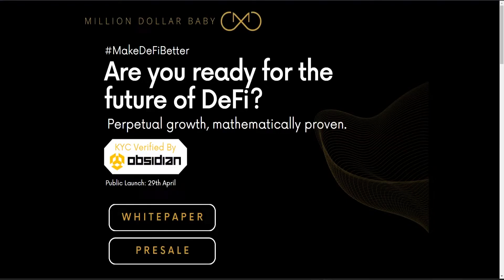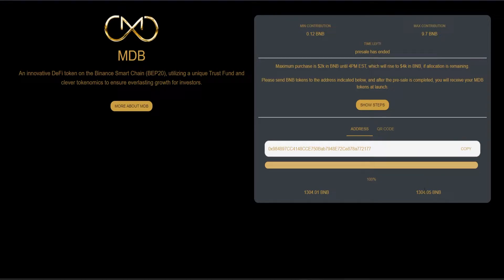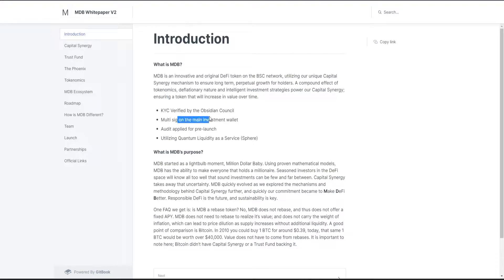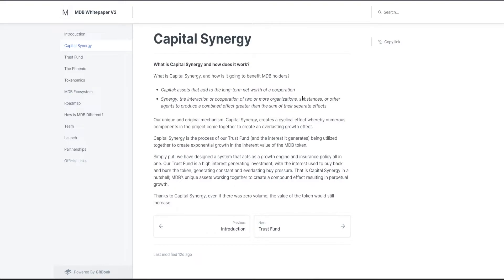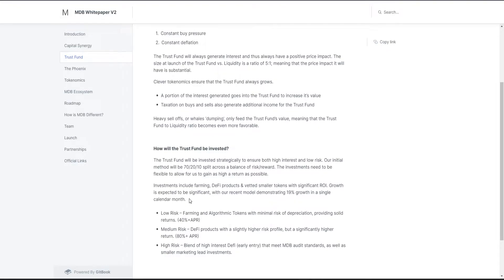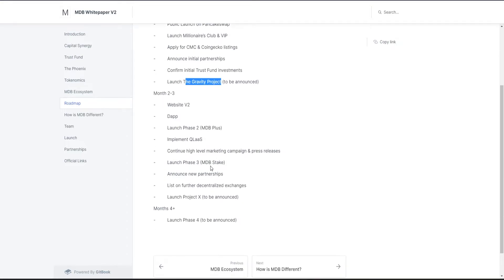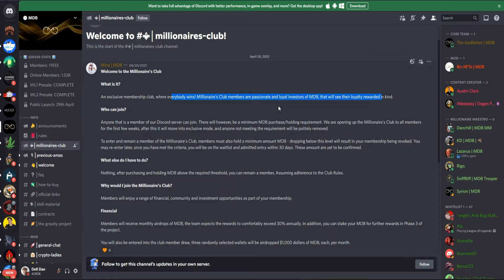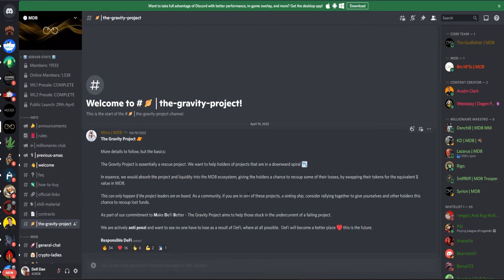MILLION DOLLAR BABY - MAKE DEFI BETTER WITH THIS NEW UNIQUE PROTOCOL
Hey guys, Dan here, I hope you enjoyed the video and that you learned something new from it.

I'm not a financial advisor and I do not provide financial advice.